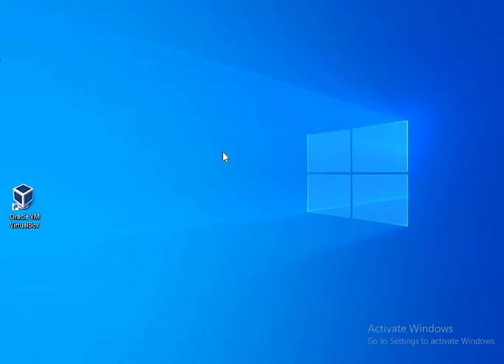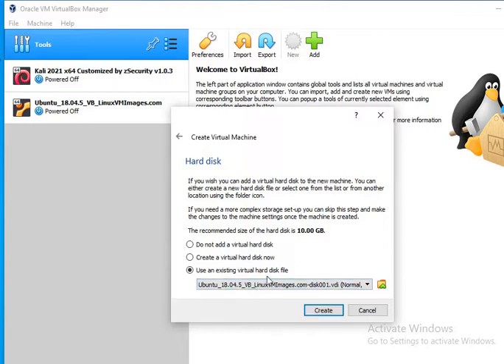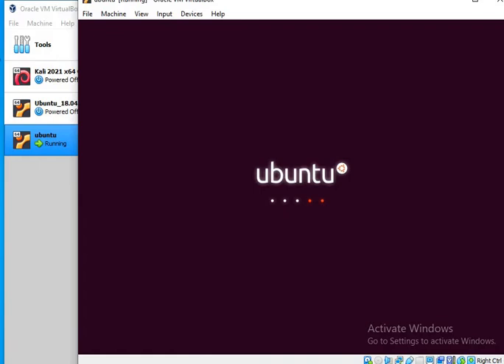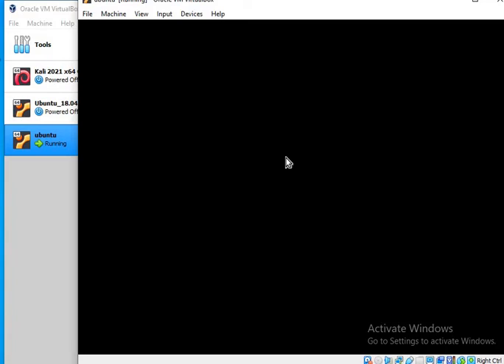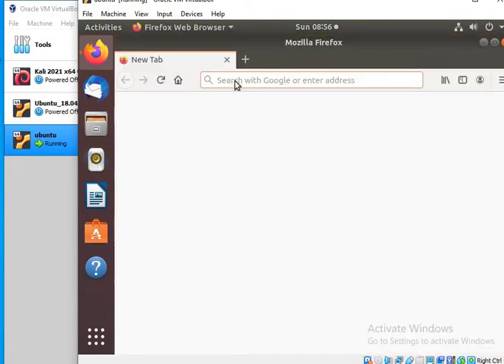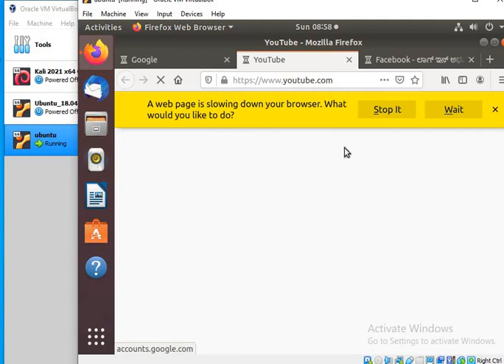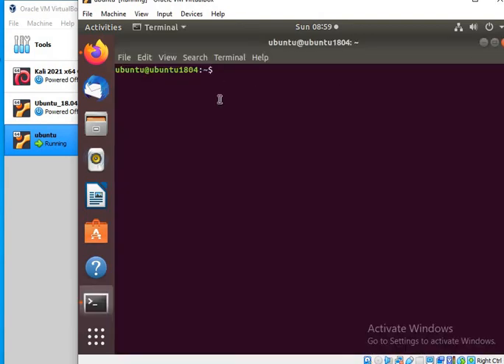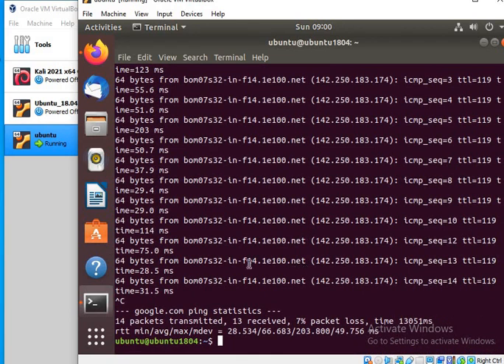[LESSON] Oracle VM Ubuntu image Creation from VDI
VM image creation